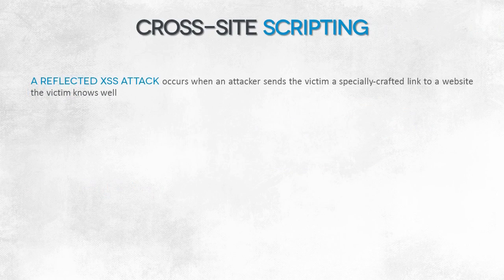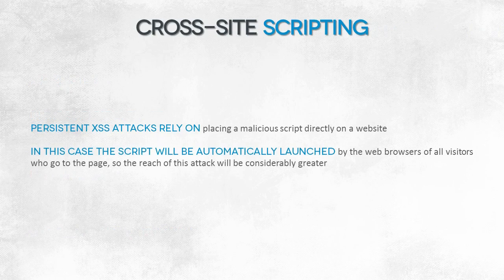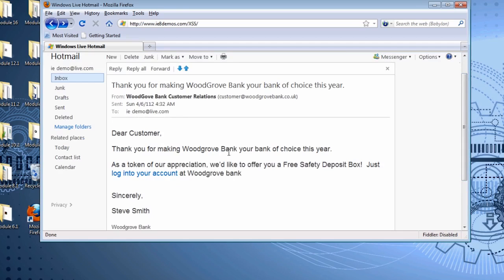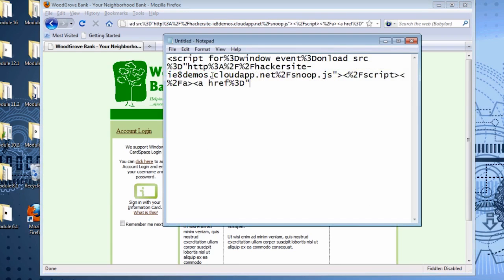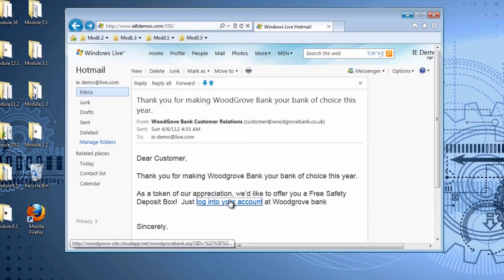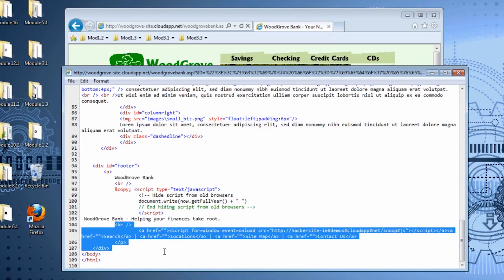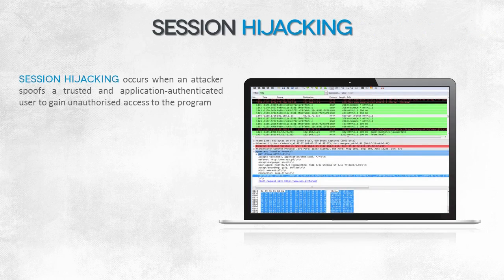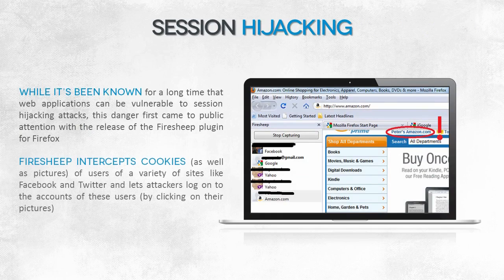7 Cross site scripting XSS